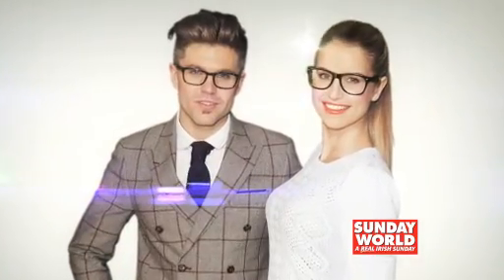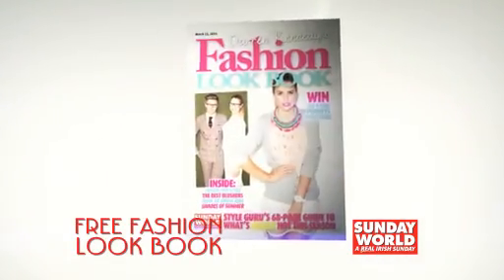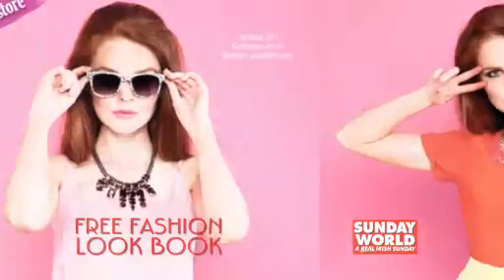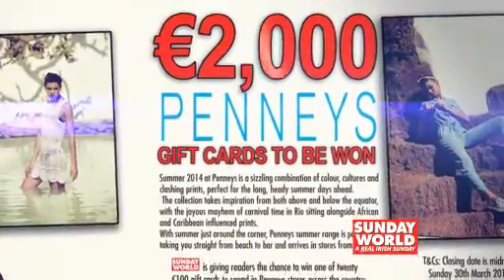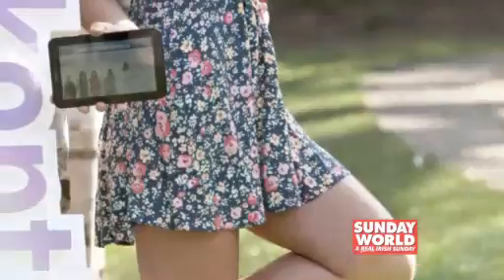Darren Kennedy's Lookbook for Spring Summer 2014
Darren Kennedy's Fashion Look Book magazine, a 68 page glossy guide to the best Spring Summer style for 2014.